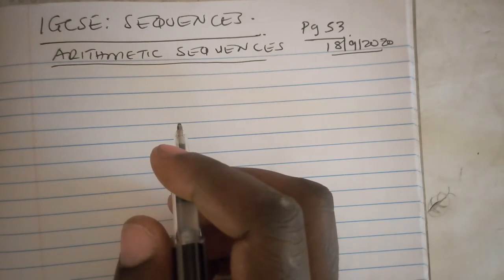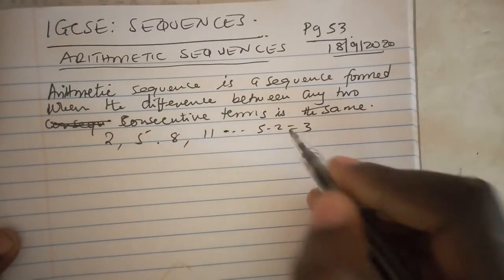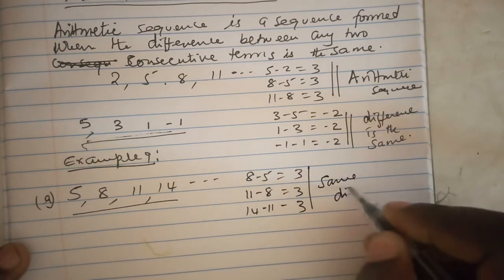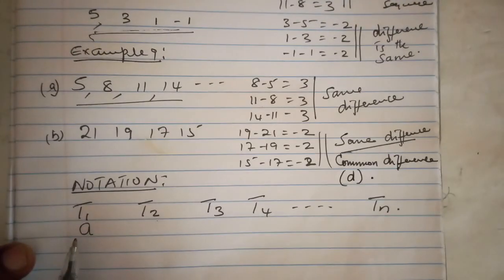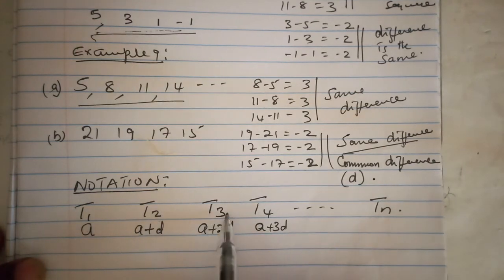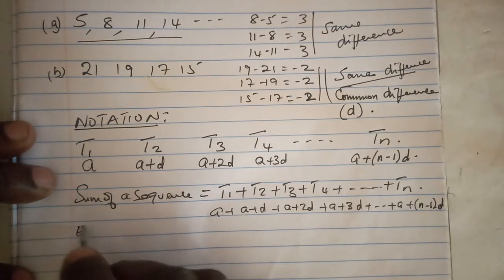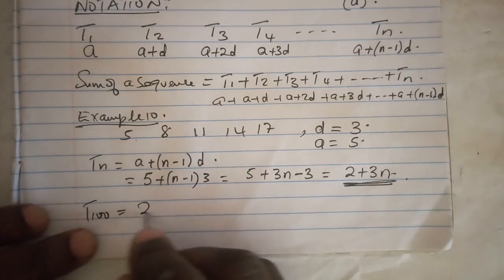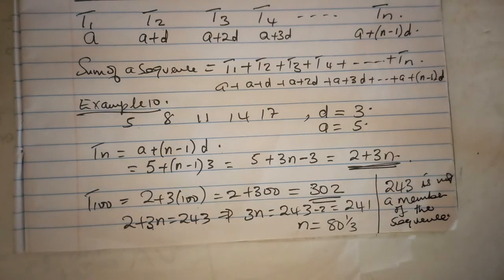Sequences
IGCSE Sequences example 9 and 10 video 5